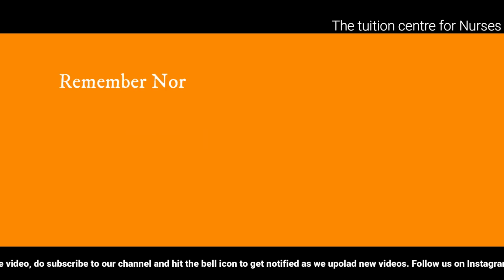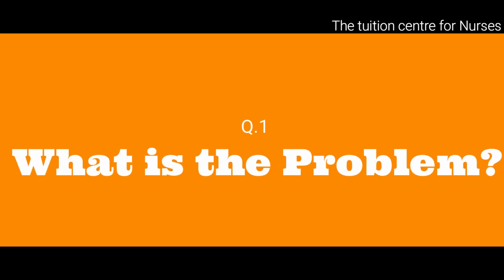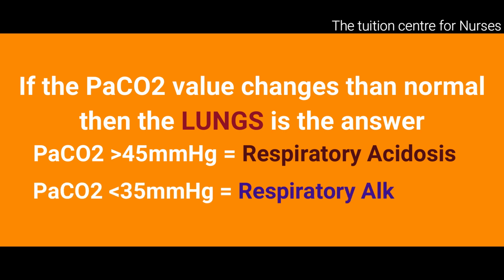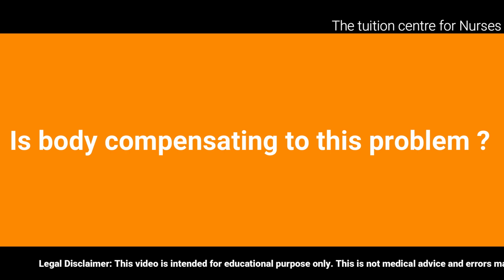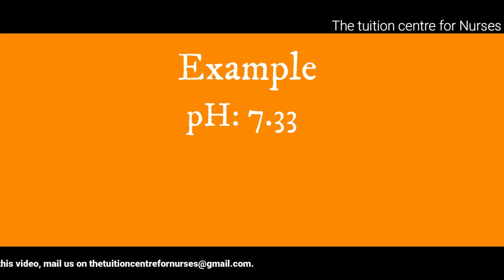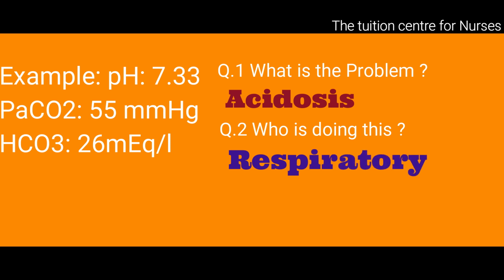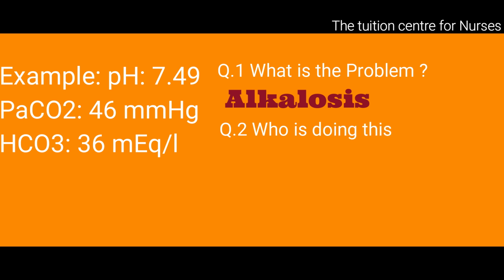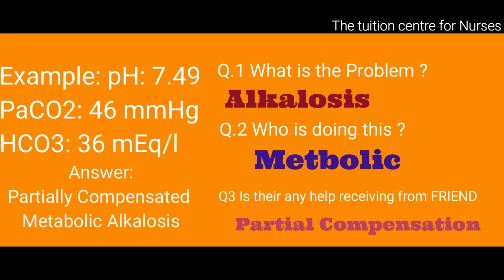ABG Made Easy for Nurses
ABG ANALYSIS AND INTERPRETATION MADE EASY FOR NURSES
BY: THE TUITION CENTRE FOR NURSES
This video describes the easiest way to understand the Arterial Blood Gas Analysis and its Interpretation. This is the easiest way to analyze ABG for nurses during nursing exams and clinical practices.
Here what we'll talk about:
-Normal values of ABG components
- Resipratory Acidosis and Alkalosis
- Metabolic Acidosis and Alkalosis
-Steps to analyse ABG

The The Tuition Centre For Nurses- An authentic place for optimistic Nurses
We offer free digital classes and online webinar for nurses also prepares for nursing exams.

Video narrator - Mr. Ashish Mankar
Editor- iDreams studios